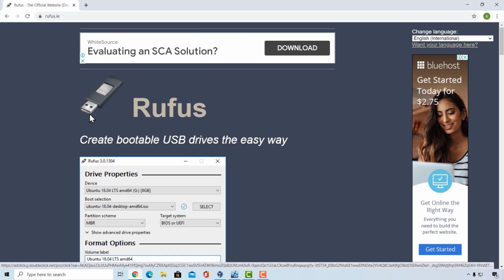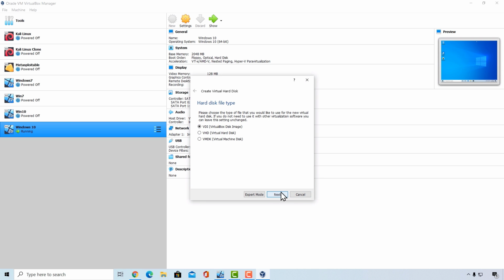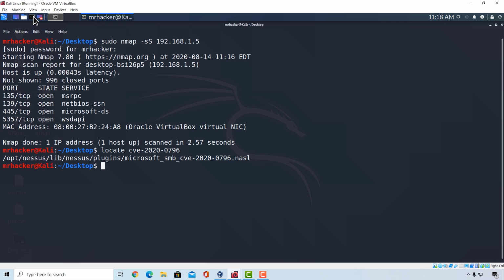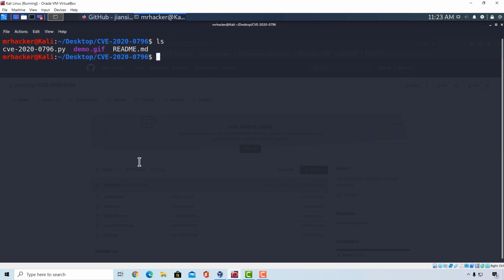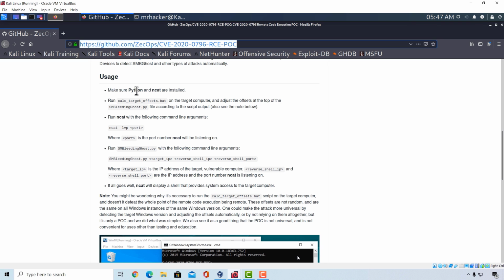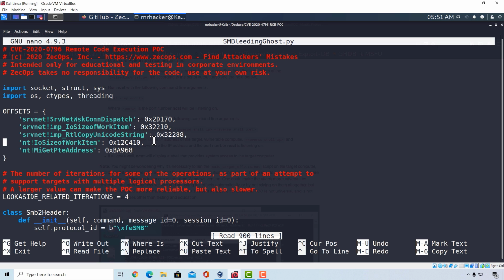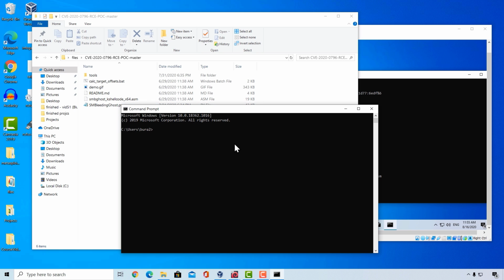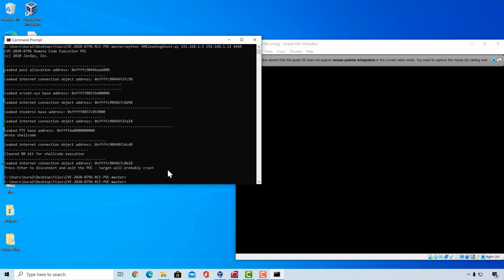Hacking Windows 10 Machine - SMBGhost Vulnerability (CVE 2020-0796)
Heeeelloooo, in this video we are going to take a look at how we can exploit windows 10 machine with an outdated Operating System. We are going to do it with the help of Kali Linux and another Windows machine!
Let me know if there is something you would want to see next!